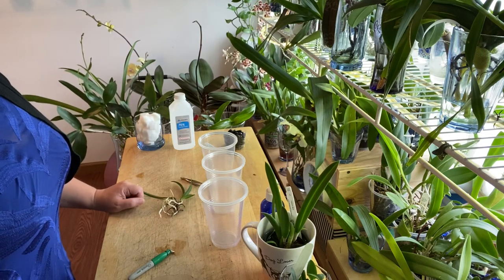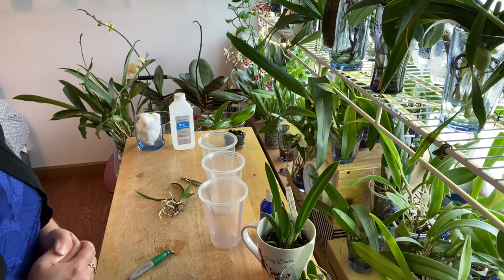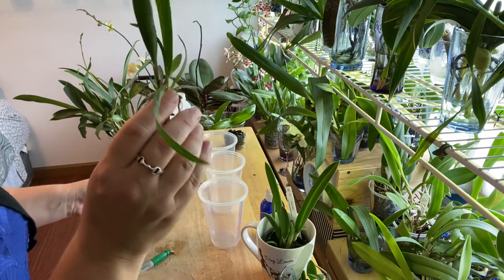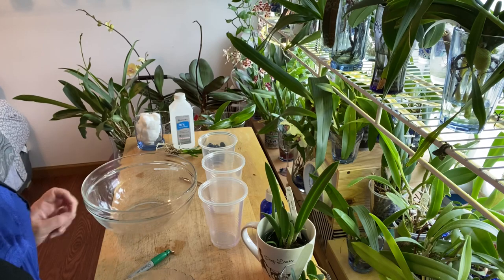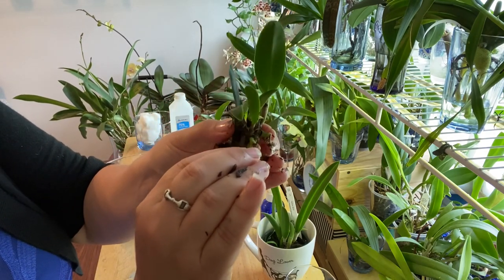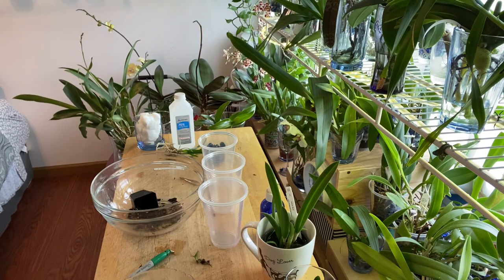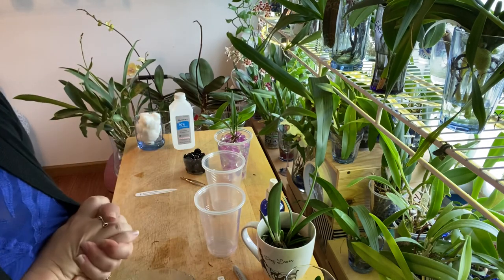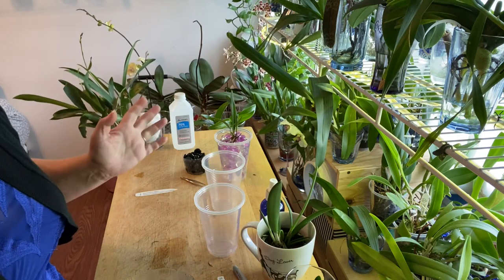Transferring Cattleya’s to water culture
Typically Cattleya’s are grown in Semi water culture which is 2 days with water 5 days without . However I was never able to keep up with that and would forget to water them so this is my version of semi hydro which is my preferred method.
1. Soak plant thoroughly to remove all organic media
2. Pot plant in semi hydro set up
3. Allow roots to dry overnight
4. Water next day